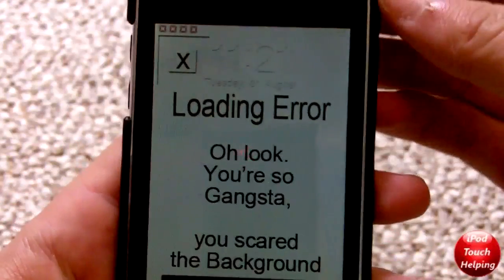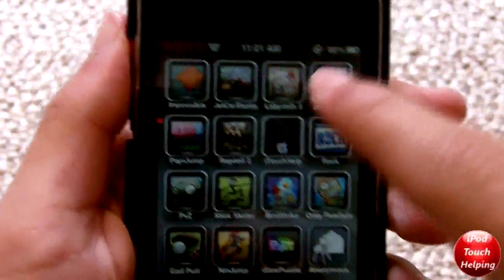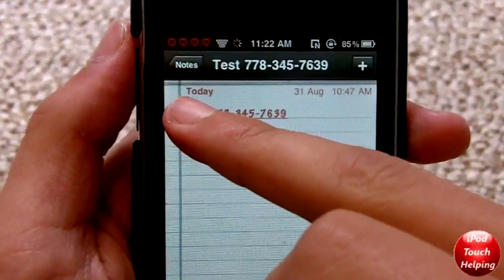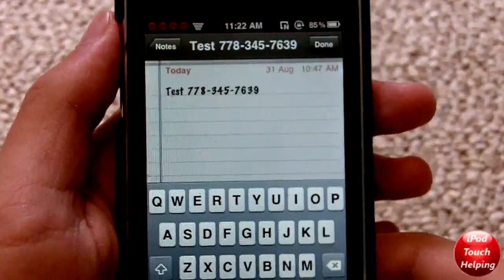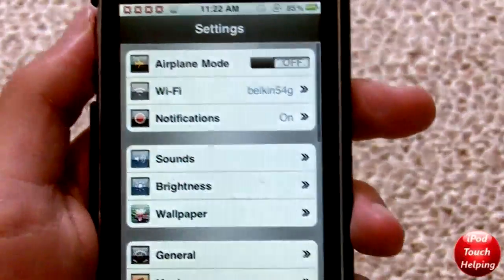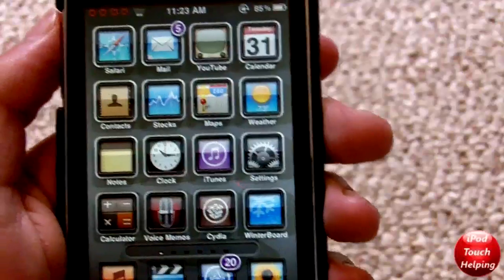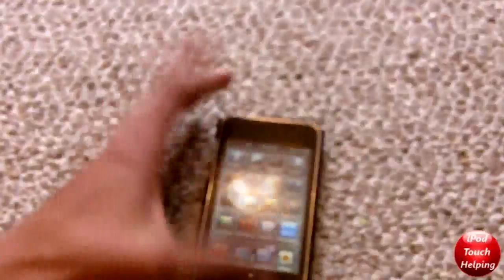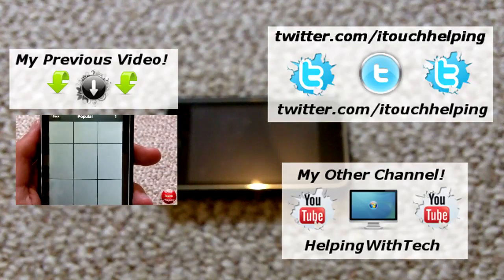8 New Cydia Tweaks & Mods for a Jailbroken iPhone, iPod Touch & iPad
Here are the 8 best cydia tweaks and mods that have been released in the past 2 weeks for your iPhone 4, 3gs 3g, ipod touch 2g 3g and iPad! There all compatible with iOS 4.0 firmware!

1 - VUnlock = Unlock LockScreen with the Volume
2 - Action Menu = Adds more utilities to copy/paste
3 - Five Icon Switcher = Change number of iCons when multitasking
4 - NoSpot = Removes Spotlight search
5 - Folder Closer = Closes folders on exit
6 - Switcher Plus = Multitasking on lockscreen
7 - Synchronicity = Use iDevice while syncing
8 - CallTell = Announces who's calling you